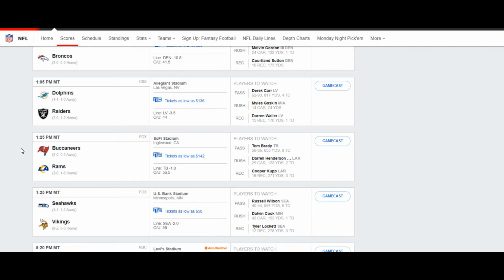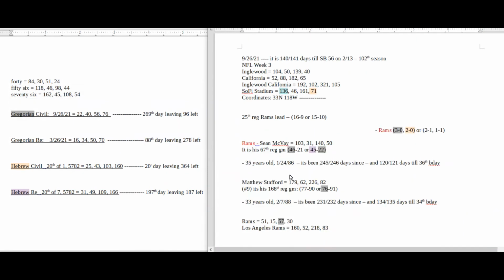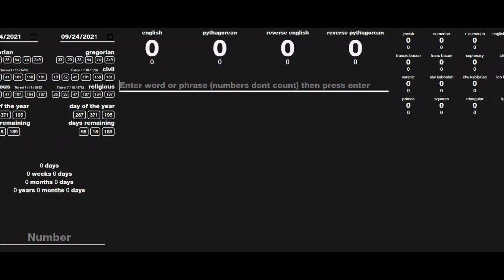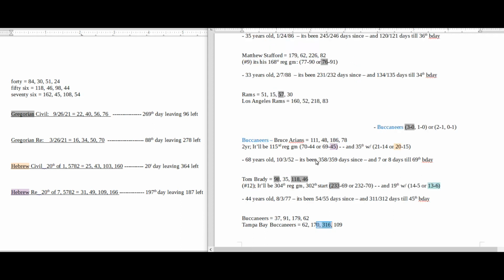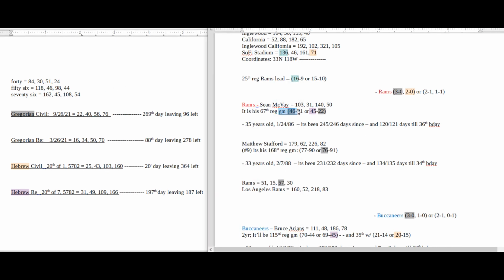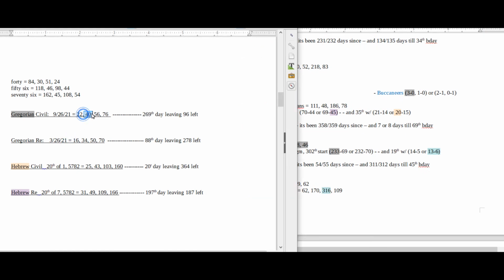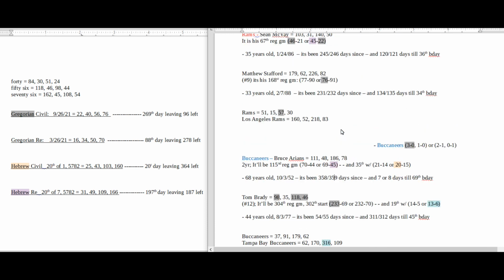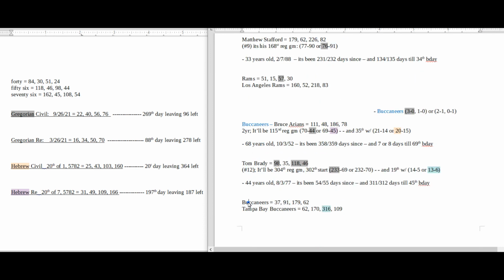Picks Preview: NFL: Buccaneers vs Rams - Sept. 26th, 2021